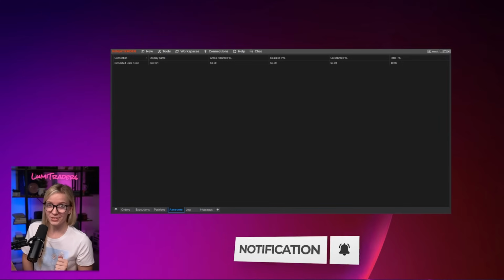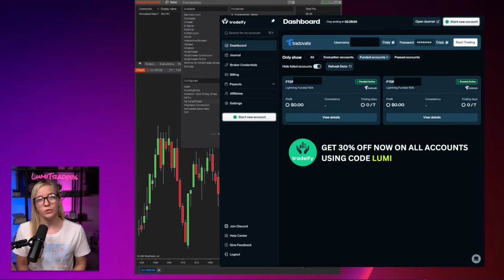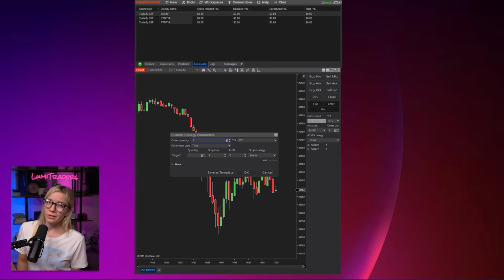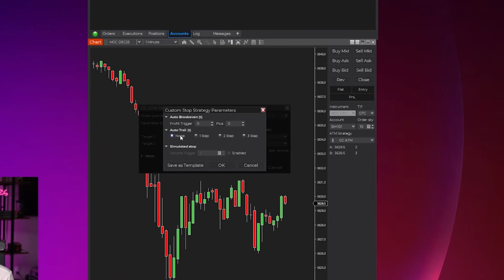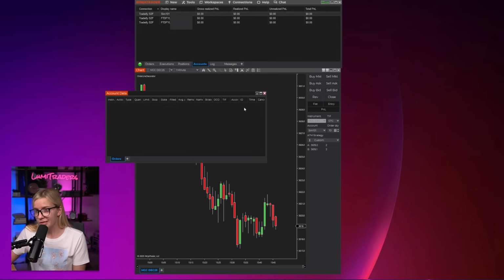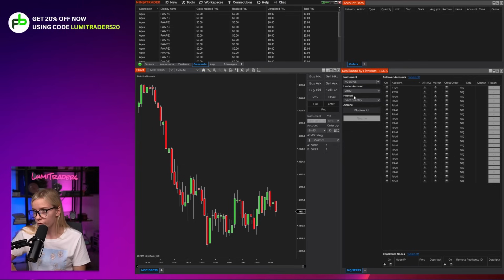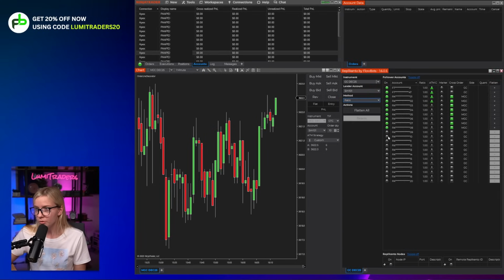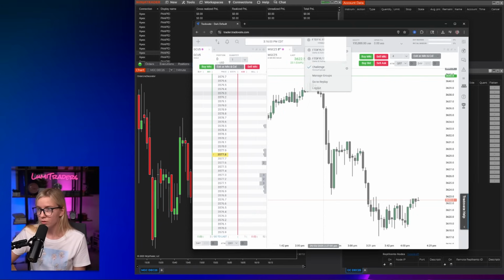NinjaTrader: The Ultimate Guide for Prop Trading Firms 2025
In this video, I’ll show how to set up your NinjaTrader to trade your prop firm accounts. We’ll create and customize charts,, will create ATM strategies. I will show you how to connect your prop firm account and how to copy your trades across all accounts!

📌 *Timestamps:*
00:00 - Introduction
00:46 - Create Chart
02:33 - Chart Trader
02:57 - Connect Your Account
04:49 - Submit Your Order
06:30 - ATM Strategy
10:16 - OrderLine Indicator
12:26 - Account Data Tab
15:08 - Trade Copier Replikanto
21:30 - Tradovate Group Trade

Happy trading! 🚀